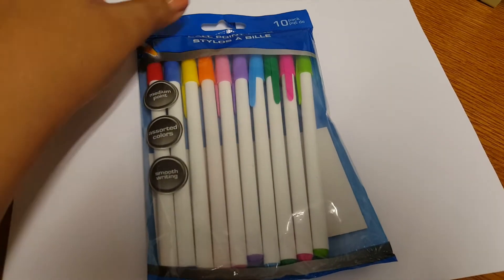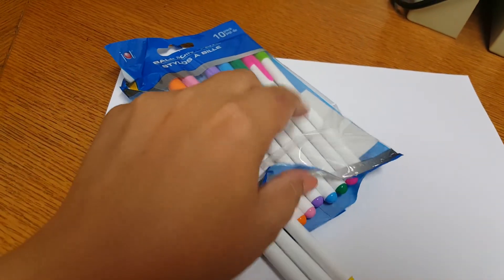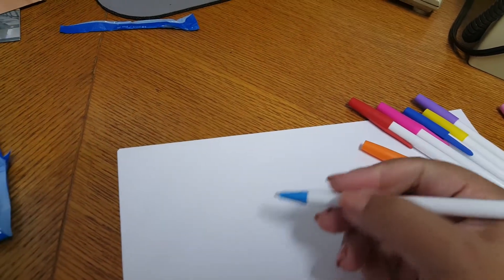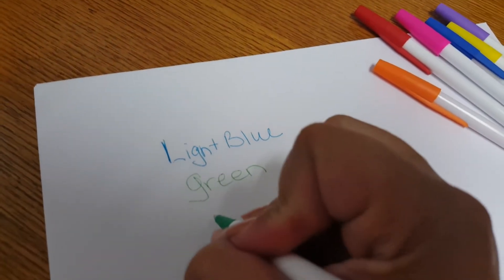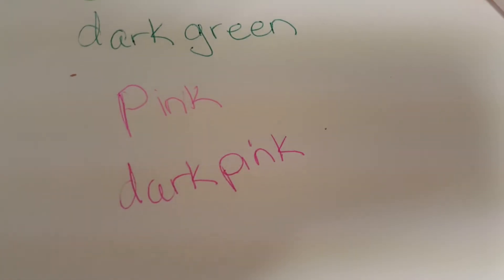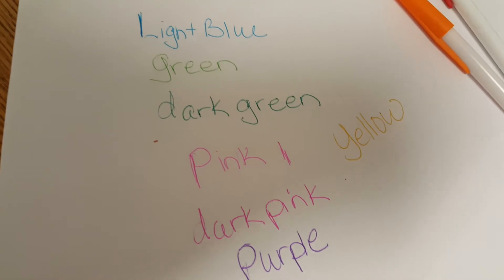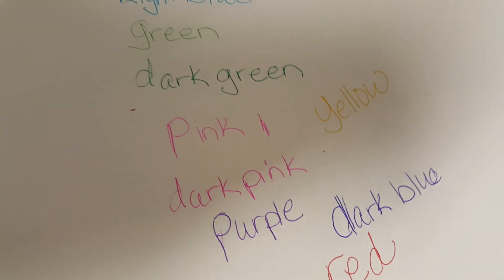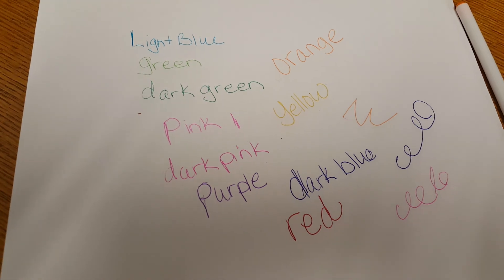Dollartree 10 Pack Colored pens Review